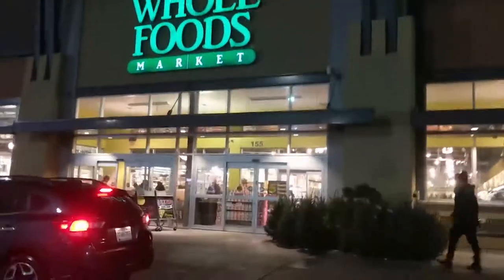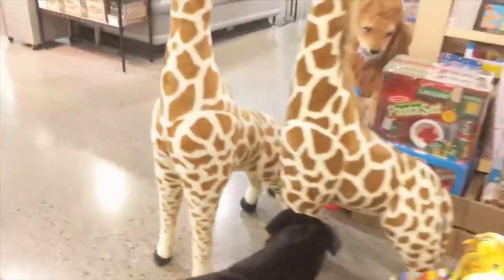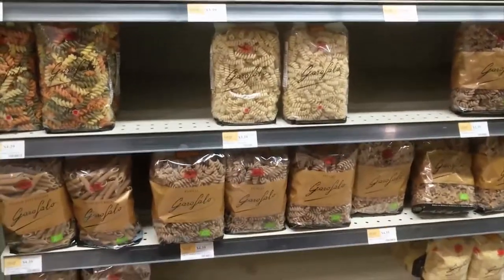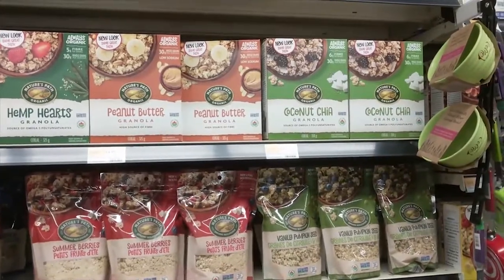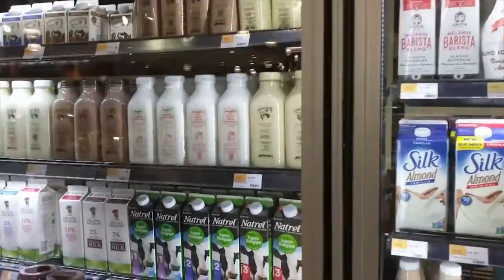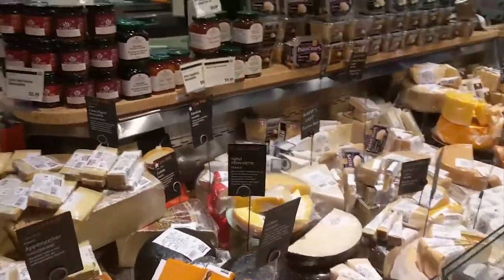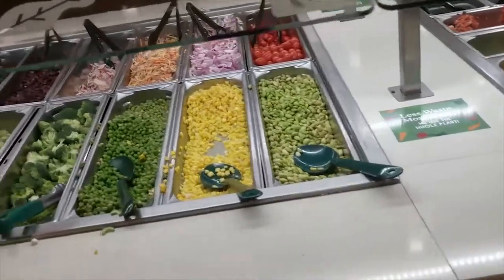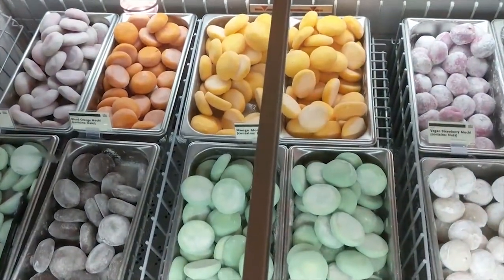SOC 808 - Mississauga Whole Foods Market Supermarket Tour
I have toured the Mississauga Whole Foods Market for my supermarket tour submission. This is for Sociology of Food and Eating lectured by Monika Korzun